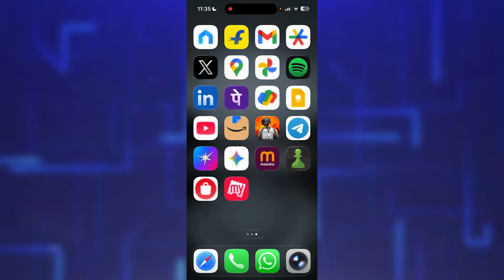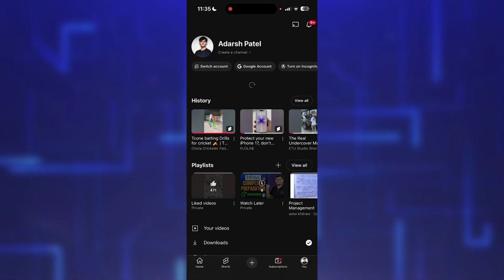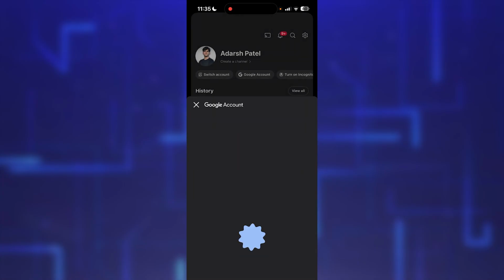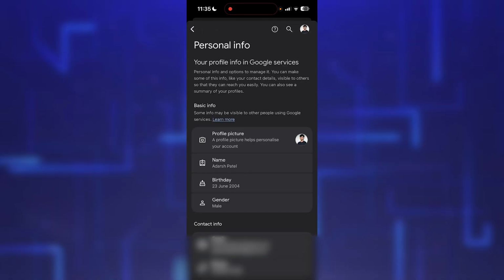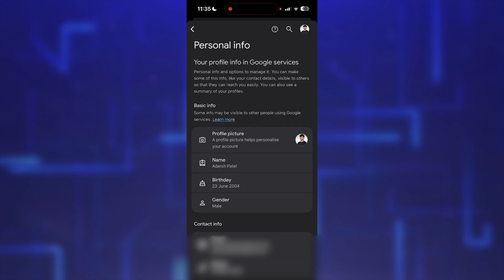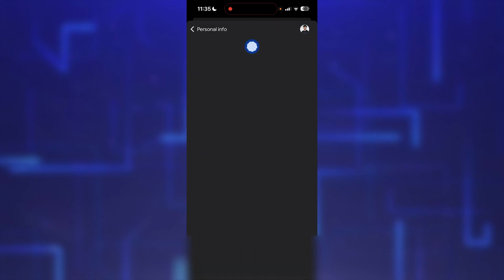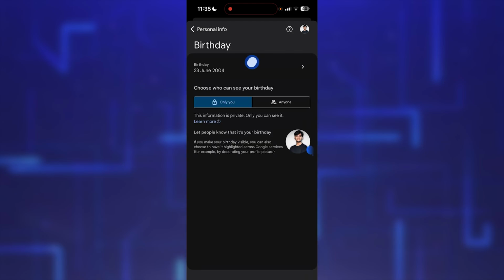How to Change Your Age on Youtube from any iphone [easy]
The easiest way to change your age on YouTube from any iPhone is by updating the Birthday associated with your underlying Google Account, as YouTube uses this information for content restrictions and personalization. To do this, open the YouTube app, tap your profile picture in the upper right corner, and then tap on Google Account (usually located under your channel name). You will be redirected to the Google Account management page, where you should tap the Personal info tab at the top, scroll down to find and tap on Birthday, enter your correct birth month, day, and year, and finally tap Save to confirm the change, which will update your age across all Google services, including YouTube.